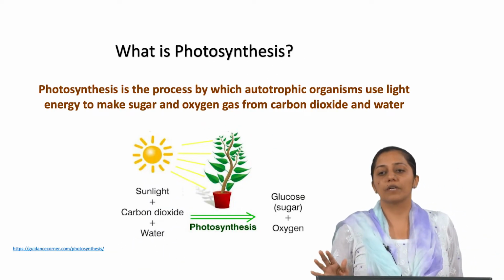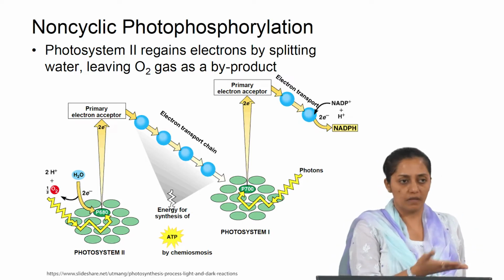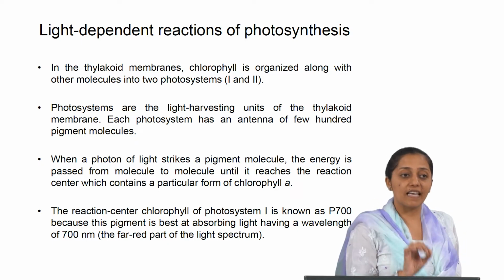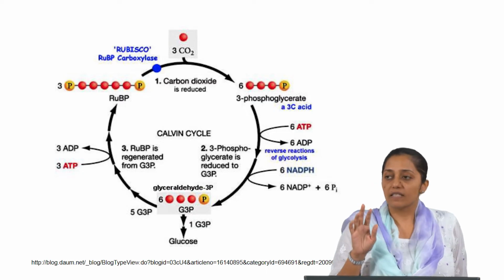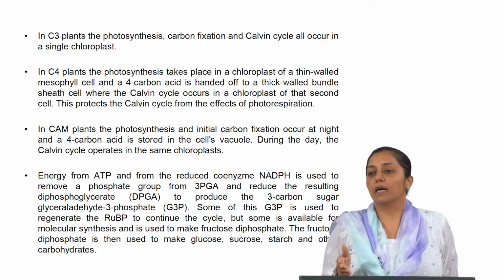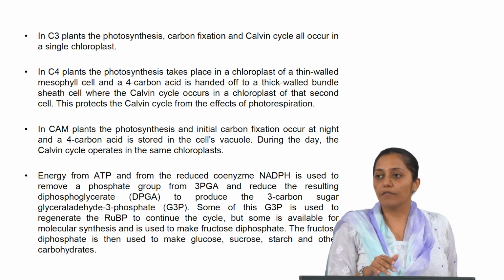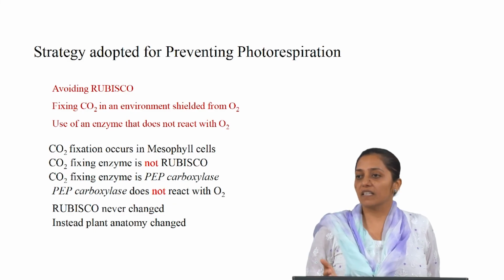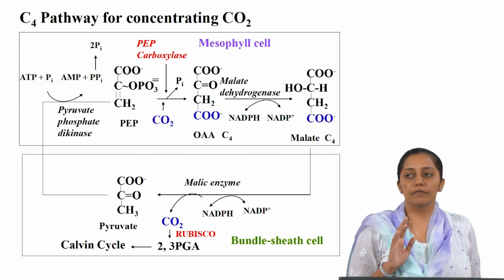#5 Photosynthesis and Photorespiration | Plant Cell Bioprocessing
This lecture explores the fascinating process of photosynthesis, where light energy converts to chemical energy. Understand the light-dependent and light-independent reactions, the role of chlorophyll, and the formation of ATP and NADPH. The lecture also explains photorespiration, its impact on plant productivity, and the role of peroxisomes.